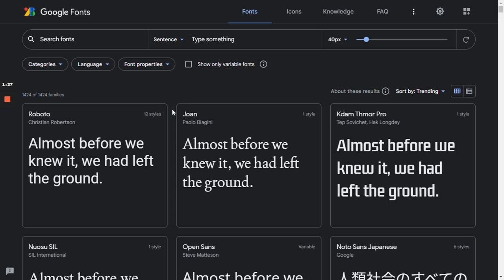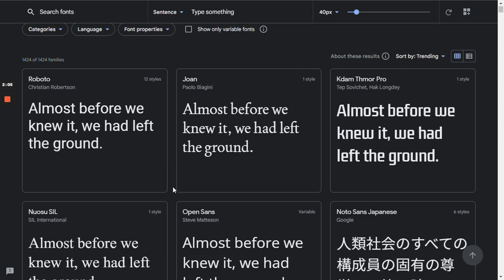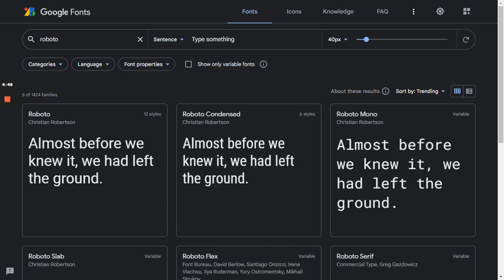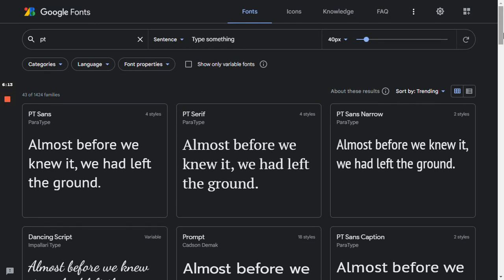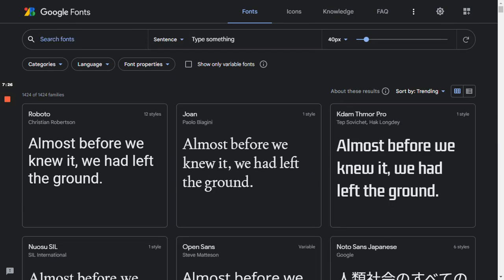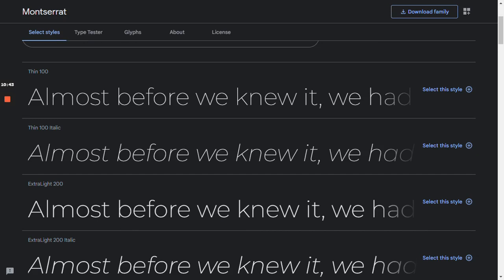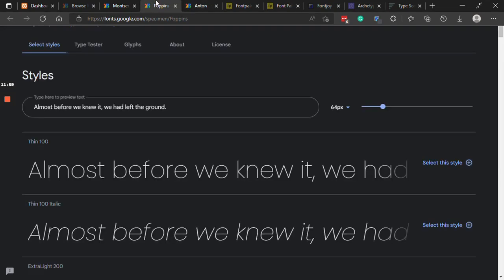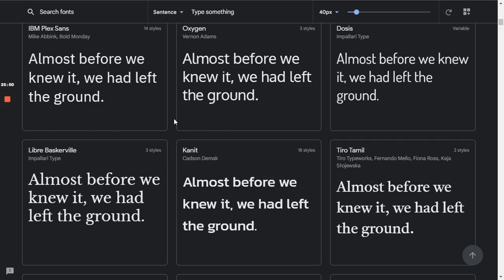Tips for Choosing the Right Fonts and Font Pairing Combinations for Your Website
In the previous video, I showed you sites you can find fonts and get fonts inspiration.

However, it's not enough to know just that, as there are numerous fonts to choose from and picking the right one could be a tough choice for you.

In this video, I have simplified that for you by giving you some guidelines for selecting and pairing fonts.

Following the guidelines in this video will ensure you don't select or pair bad fonts.